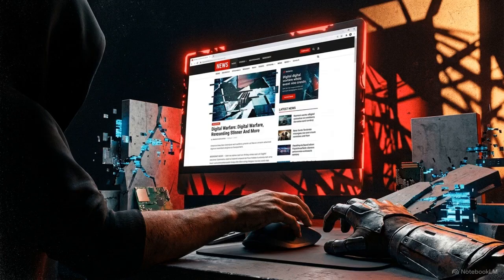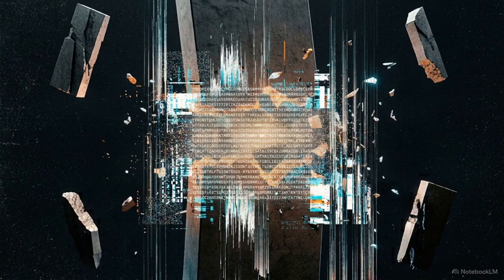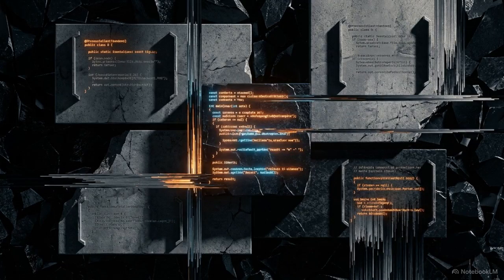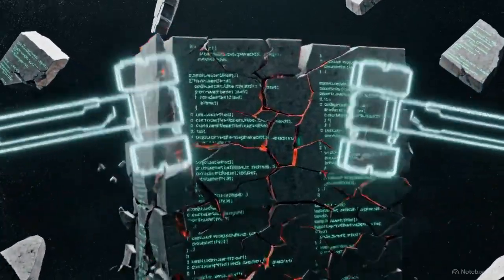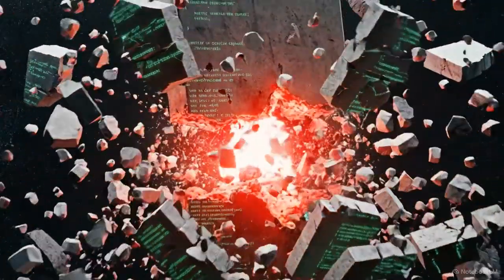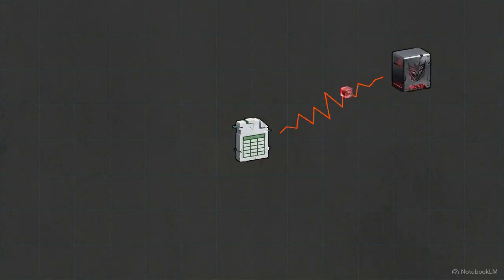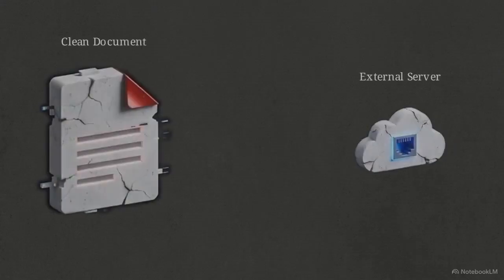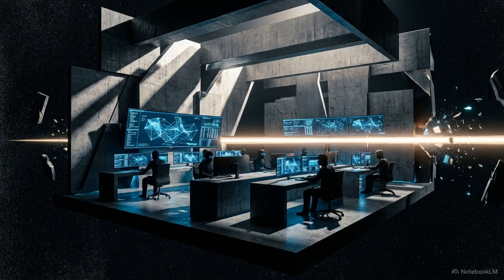Malicious Web & Document Files: Phishing & Drive-By Downloads | Masterclass Ep. 5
Not all malware arrives as an executable. In Episode 5, we investigate how attackers compromise networks using weaponised documents and malicious web scripts. Treat this video as an investigative guide on defusing digital bombs hidden inside PDFs, Word documents, and Drive-By Downloads.